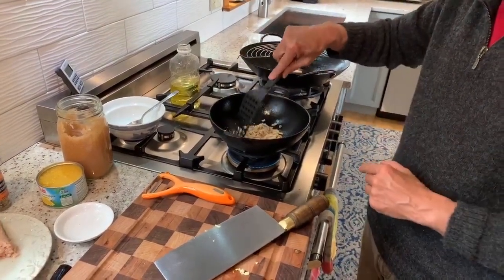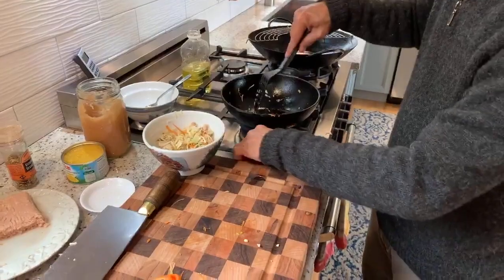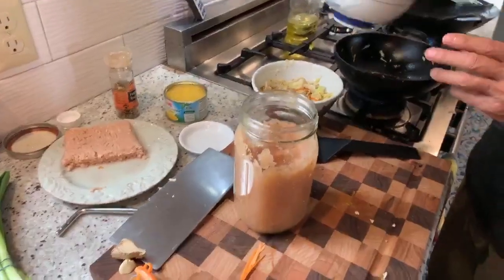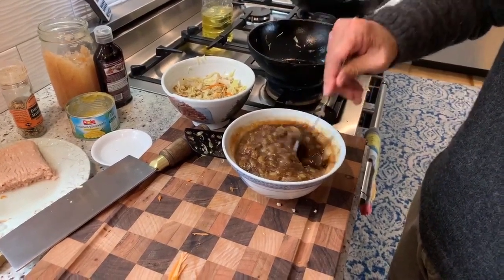Easy Egg Rolls, Spring Rolls, and Homemade Duck Sauce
Simple hearty egg rolls and tasty spring rolls from the same wrappers! Don’t forget the duck sauce!